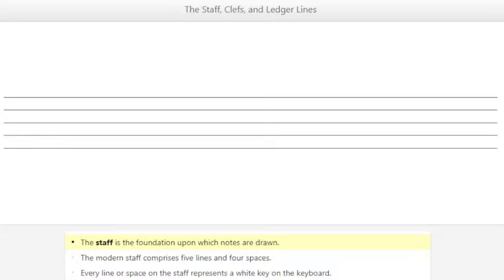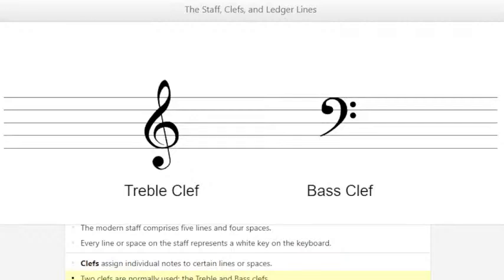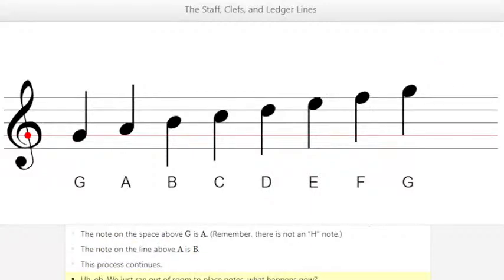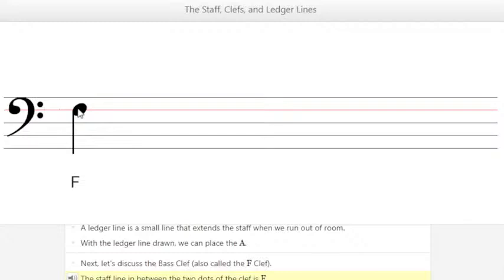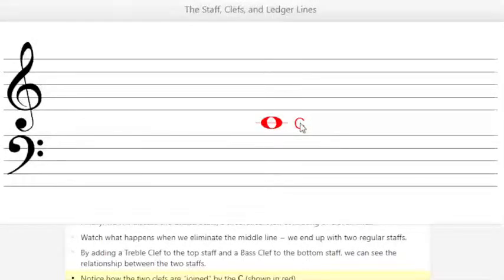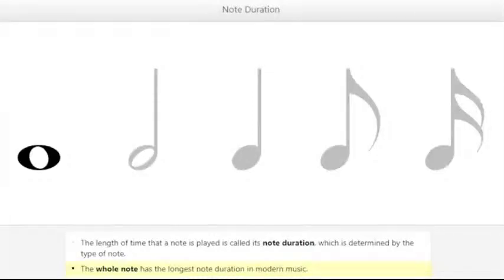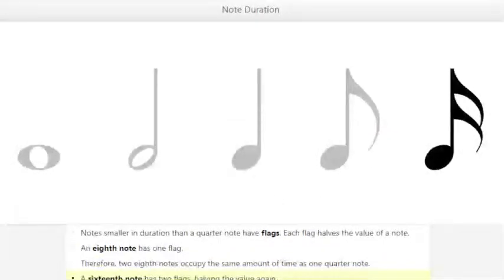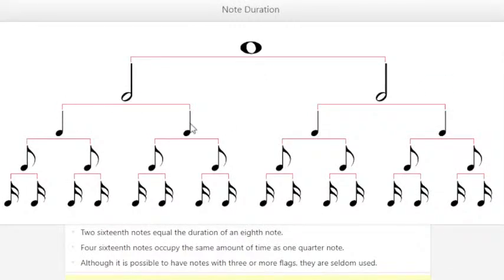Sight Singing made Easy Ep1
Introduction to staff notation